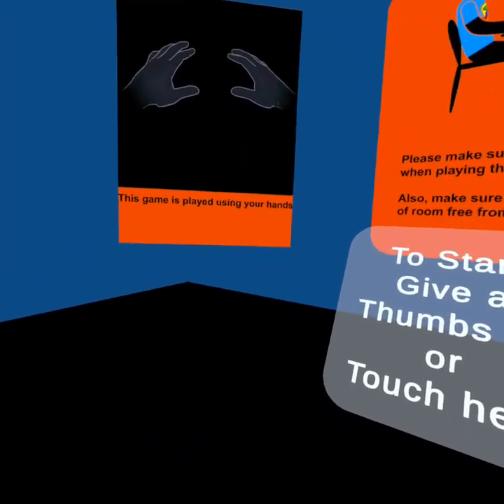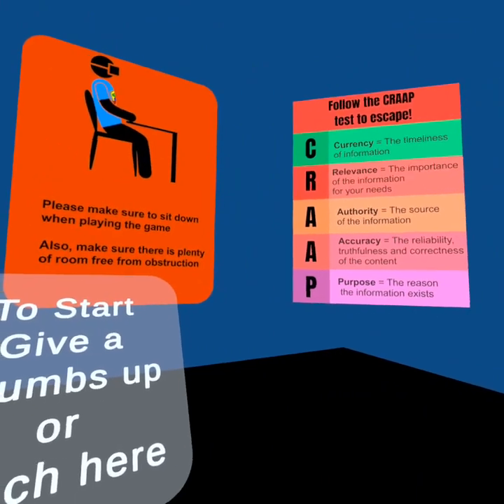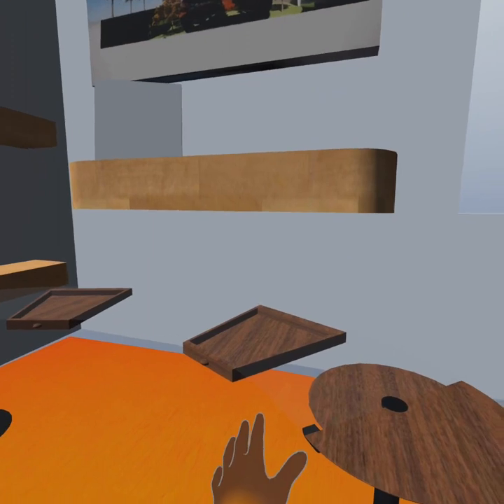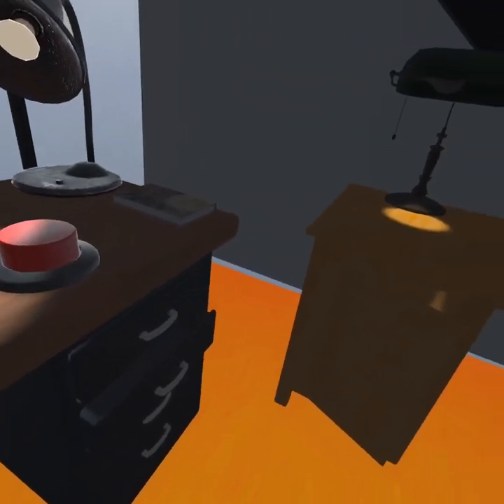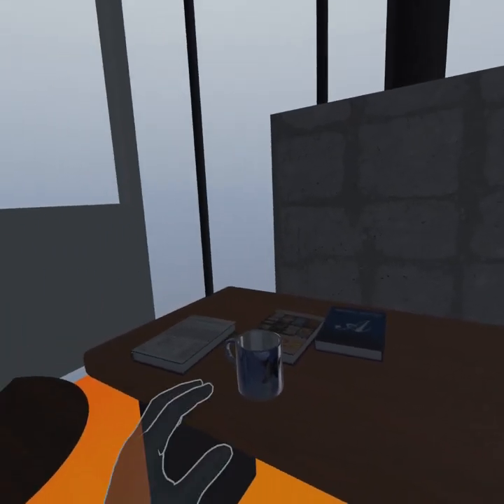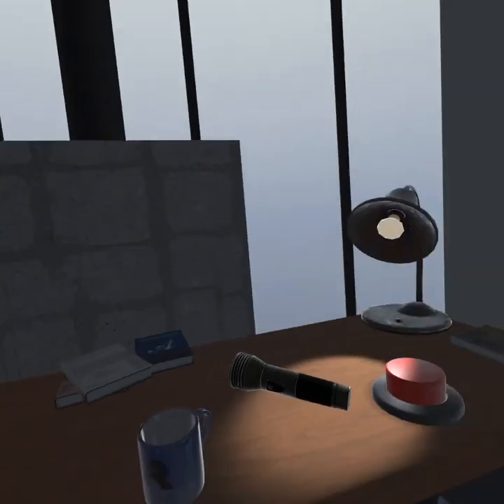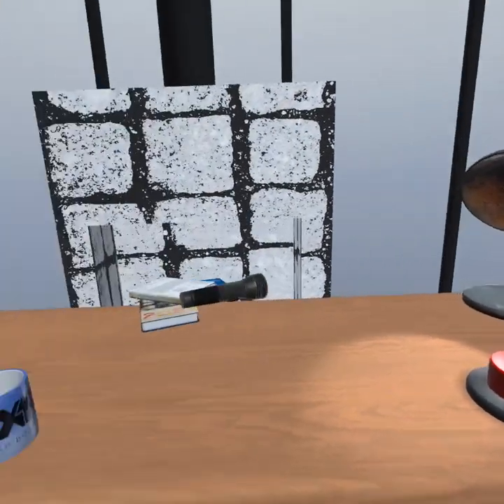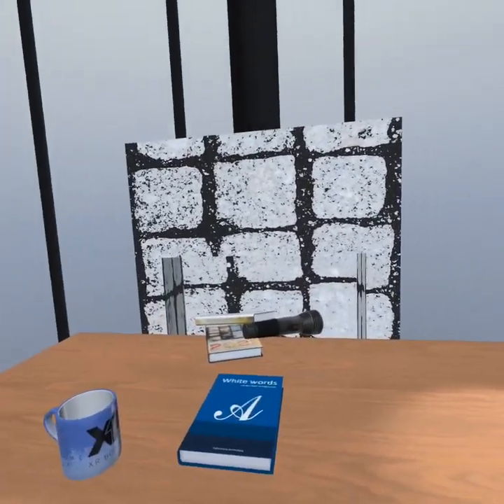VILLAGE Demo for LOEX Conference 2023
Demo of VILLAGE VR Project.
This demo is showing the progress of the project for upcoming conference May 2023.
This is a VR game being developed by librarians and students at Syracuse University.
The game will be used to teach information literacy skills in library sessions.